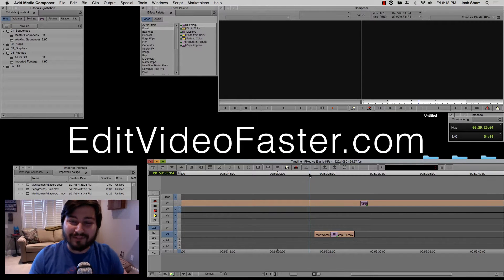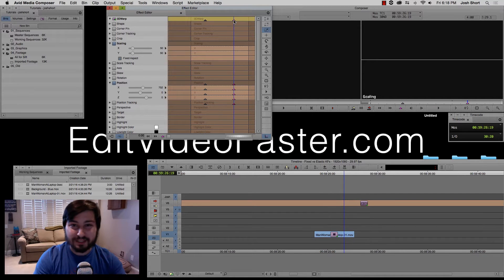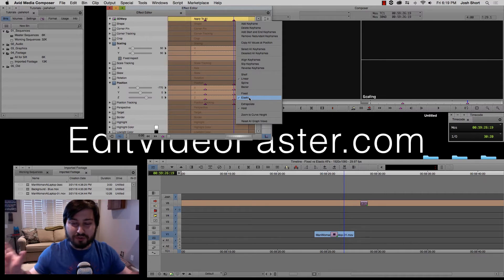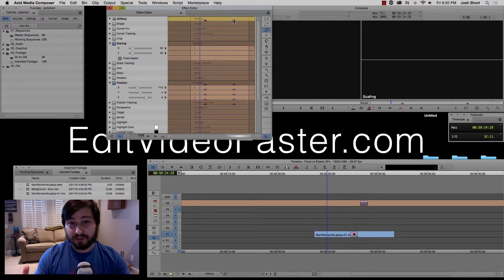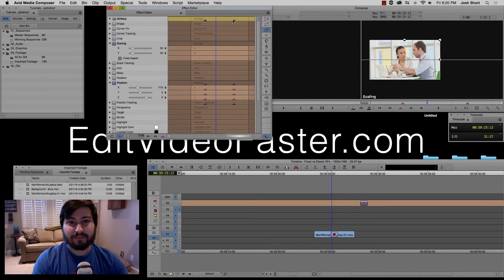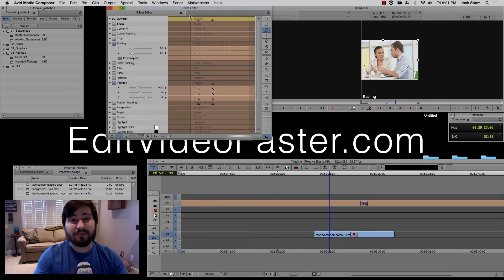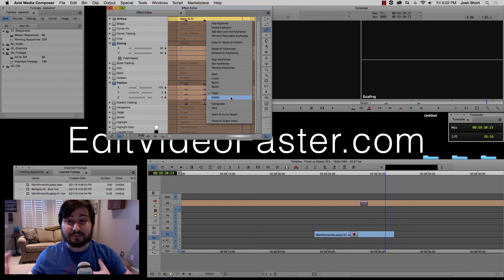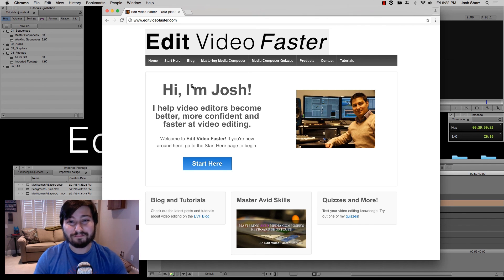Fixed Keyframes vs. Elastic Keyframes in Avid Media Composer Tutorial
This tutorial teaches you the difference between fixed keyframes and elastic keyframes in Avid Media Composer. We’ll use an example clip with a 3D Warp Effect on it and I’ll demonstrate what both types of keyframes do and why you would use each of them.

BTW, I publish a weekly newsletter called the Video Editor's Digest. In it you'll get awesome tips, tricks, resources and news about video editing. I'd love for you to be a part of it.